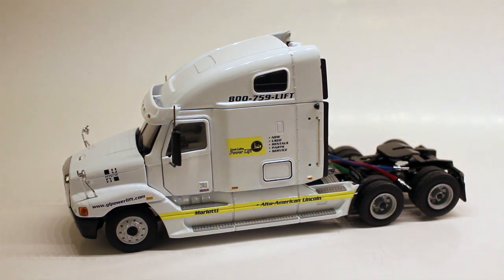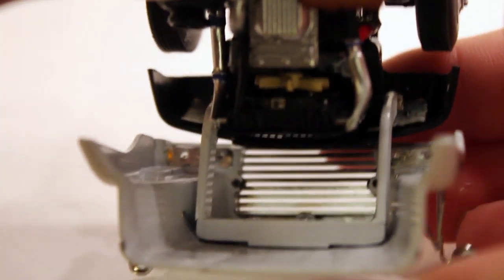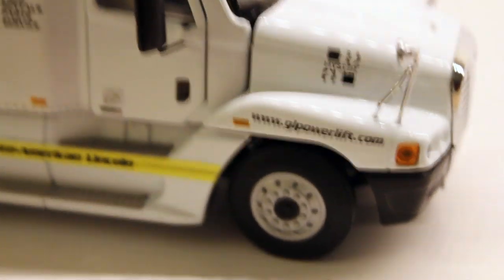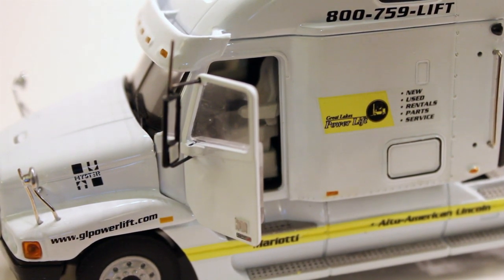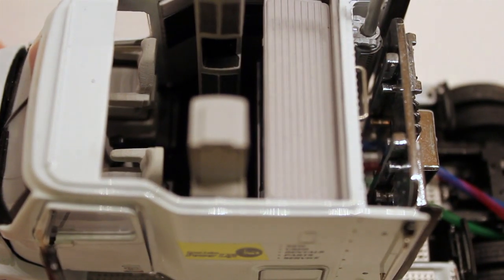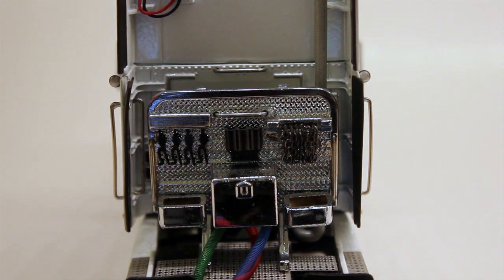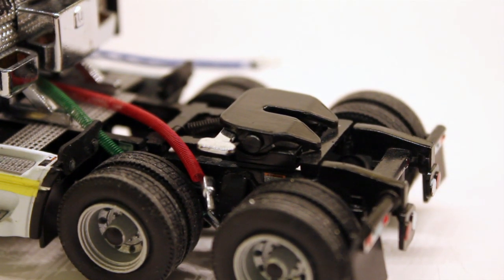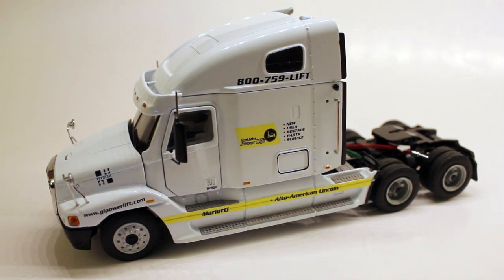1/50 Sword Models Freightliner Century Class Tractor- Great Lakes Power- Review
Review of the 1/50 Sword Freightliner Tractor only